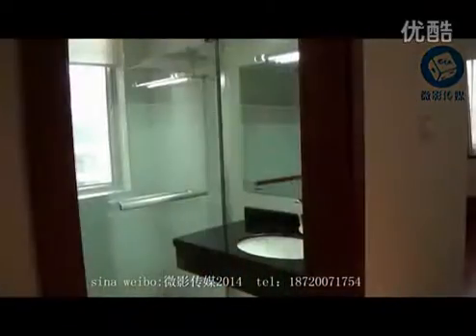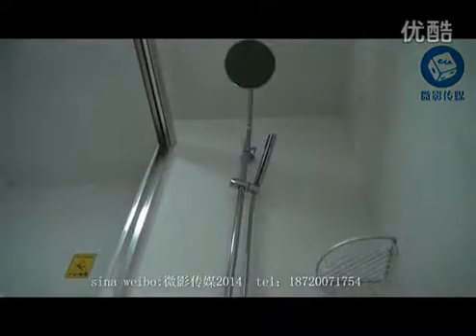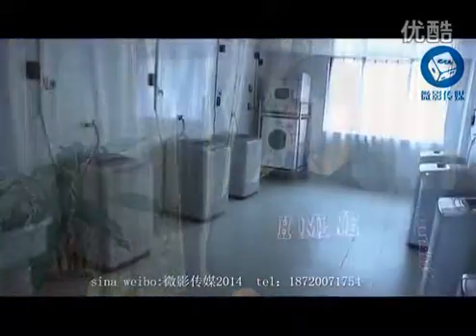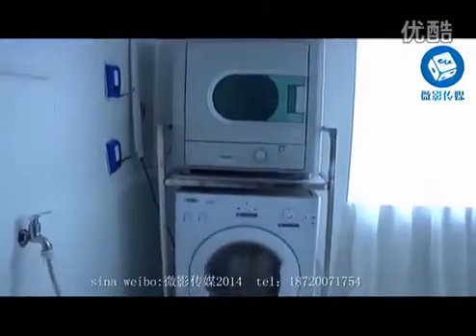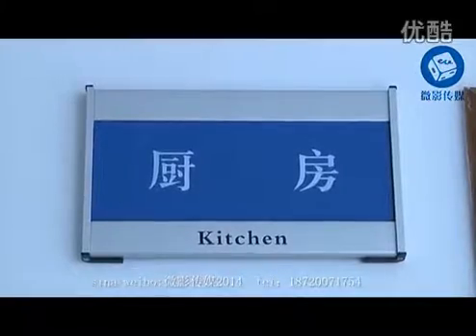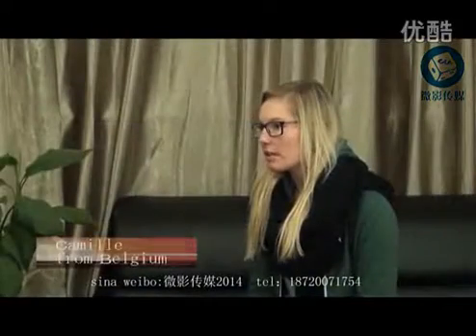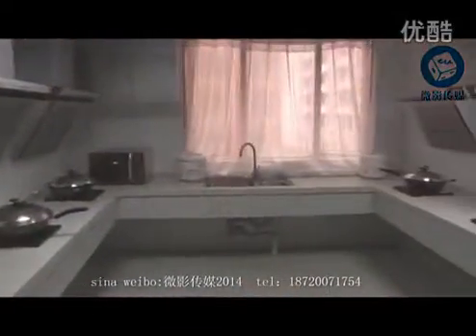Study in China｜SICAS welcomes you to study at Jiangxi University of Finance and Economics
SICAS –Study In China Admission System is an efficient, accurate and safe authorized online platform to help international students directly get admissions into China universities and colleges.

Established to help international students study in China, SICAS is the platform authorized by the largest number of China’s universities to help international applicants directly get admissions for studying in China with the fastest speed. You can easily get all the most useful information for free on our website to study in china.

About Jiangxi University of Finance and Economics: It is characterized with cultivating entrepreneurs who can represent the motto and philosophy and adheres to build a university featured with high quality, specialty, talents, rule of law and morality. Harboring the development goal of “high-level and internationally renowned financial university”, JUFE has been marching towards the dream of “a century-old famous school” with solid foundation, distinctive characteristics, and people's satisfaction.